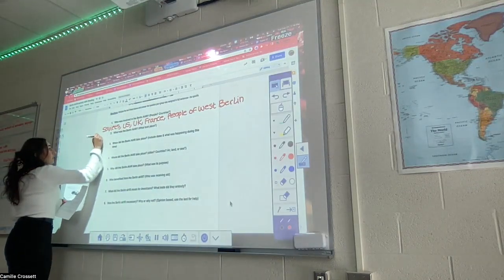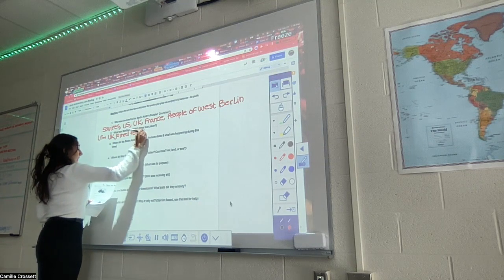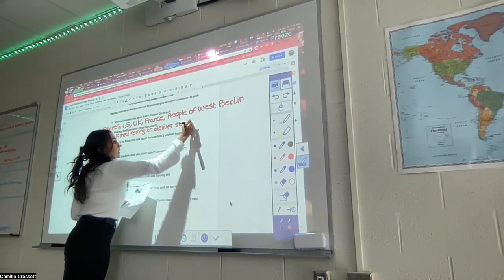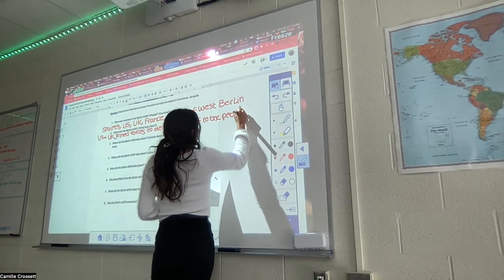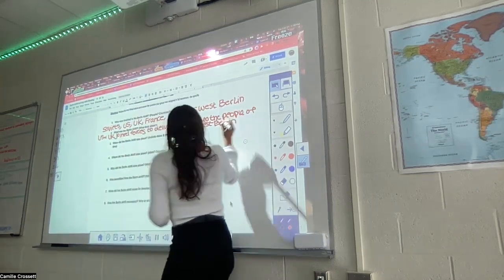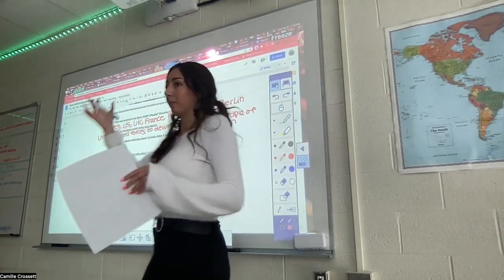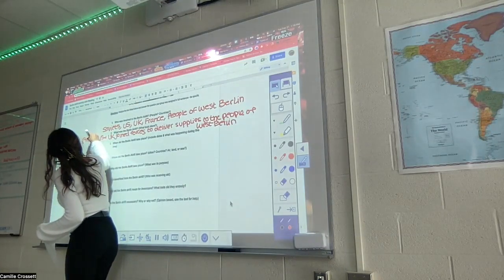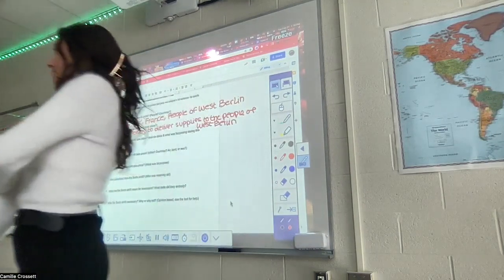Crossett American Studies 2 21 23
Berlin Airlift--what type of containment?